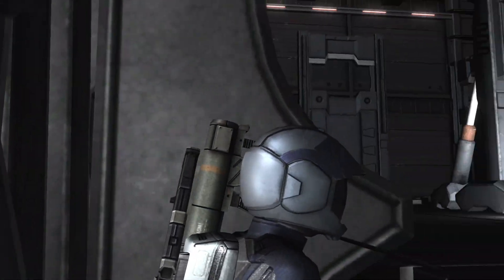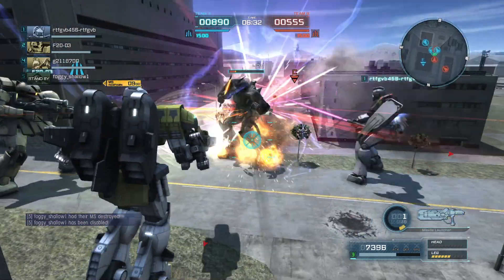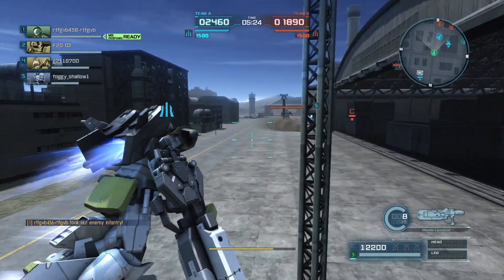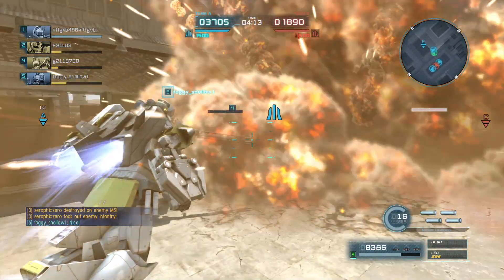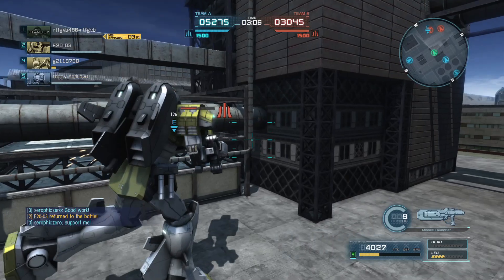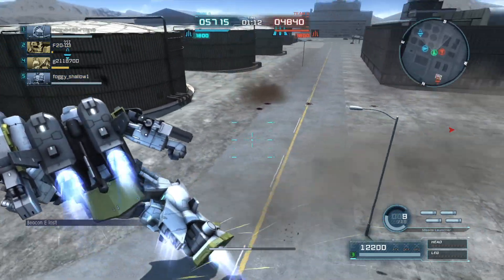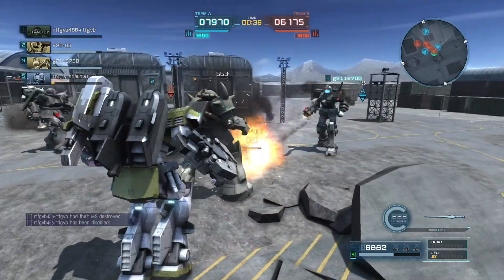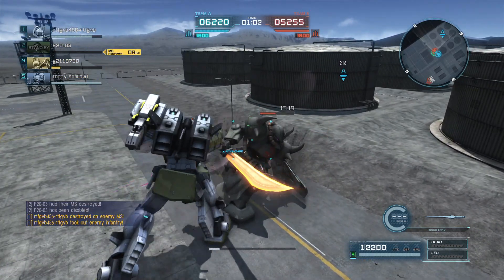AQUA GM with Torpedo Launcher [Gundam: Battle Operation 2] (full commentary)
300 cost basic match
lv1 aqua gm, lv2 torpedo launcher, lv1 beam pick